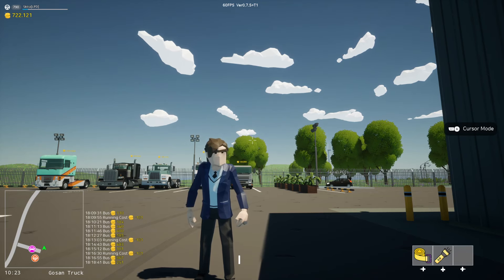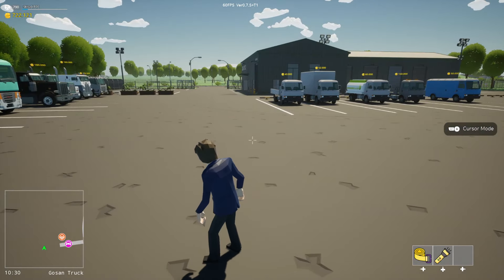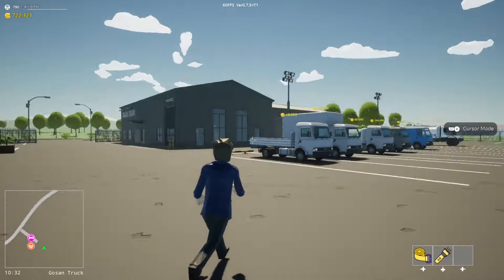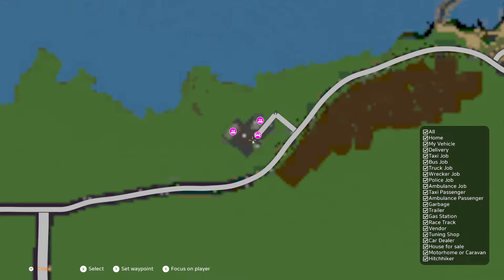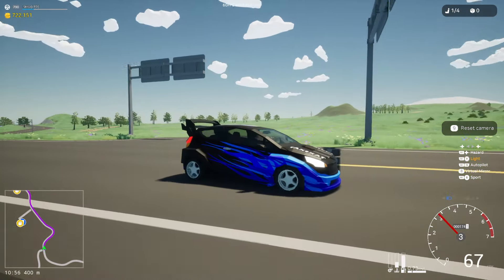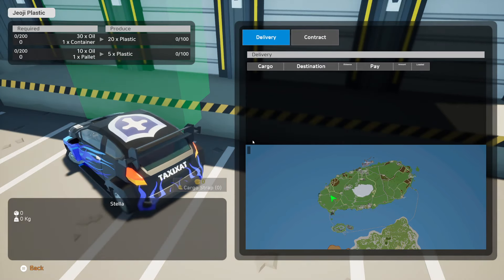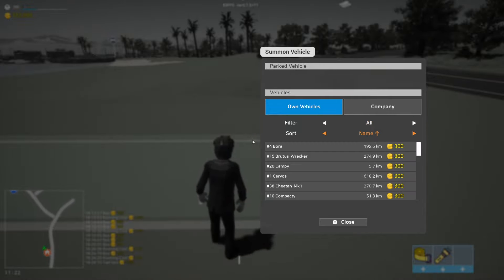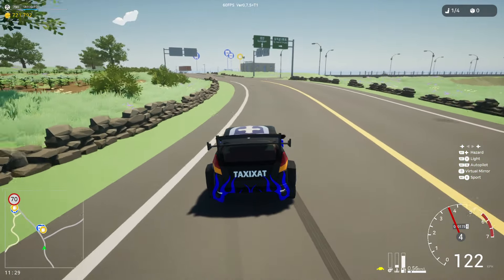Motor Town Update: 0.7.5 brings Map Changes, new Logging Equipment, Payout Adjustments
Back with some Motor Town! Today we deliver the furniture to the customer.